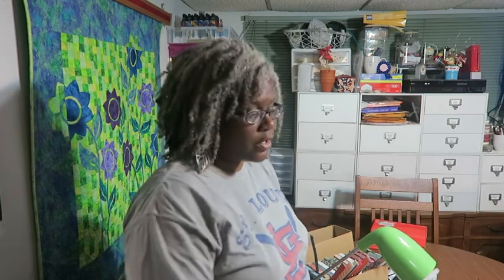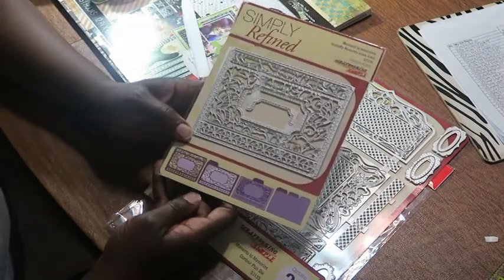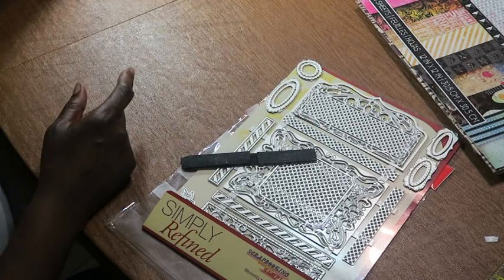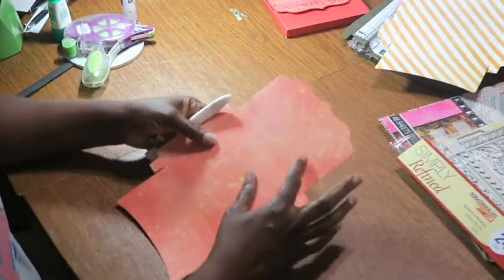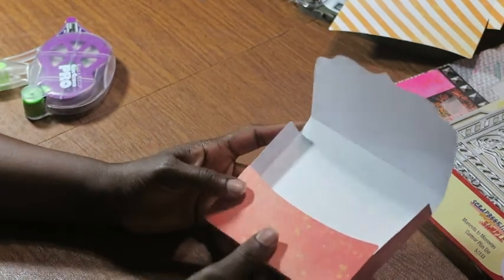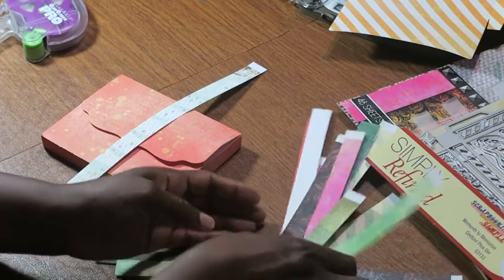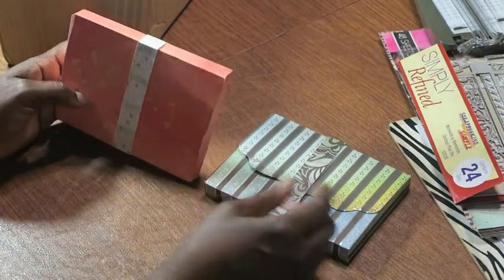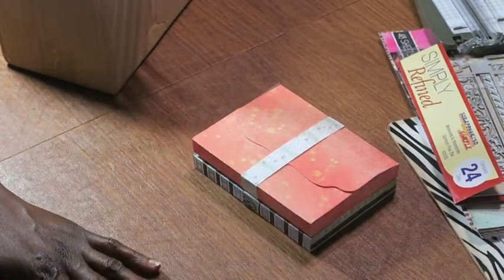PAPER CRAFTING: Greeting Card Gift Boxes